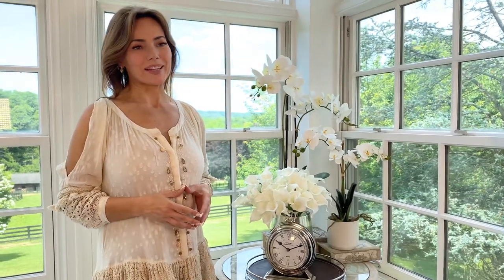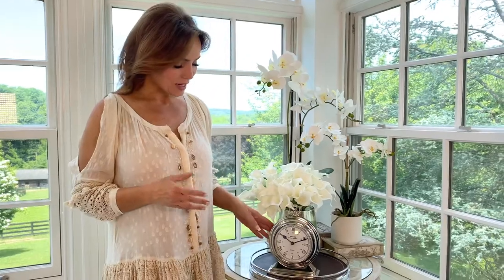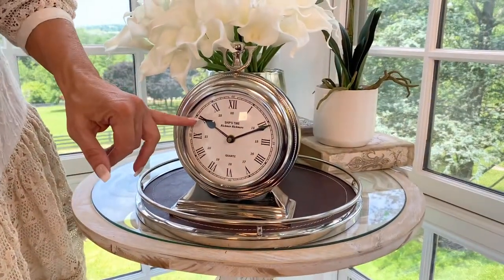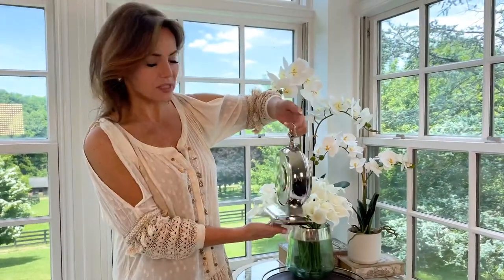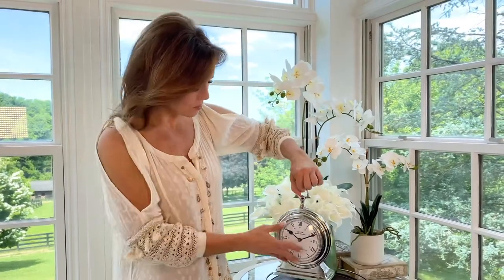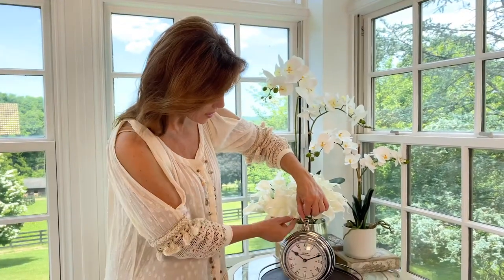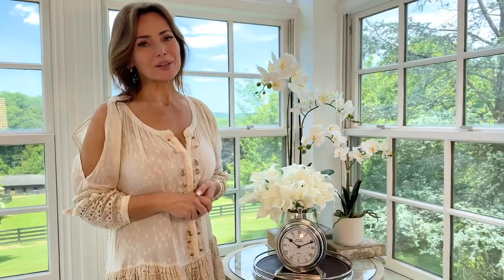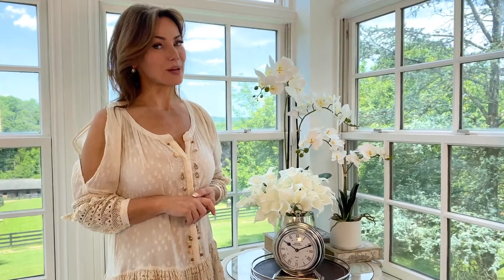Silver Metal Ship Captains Desk Clock